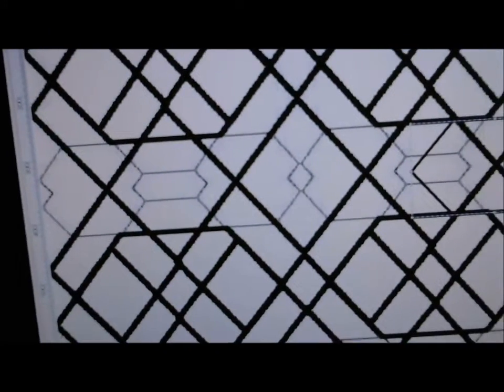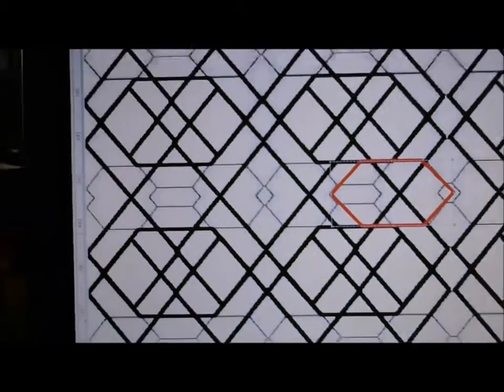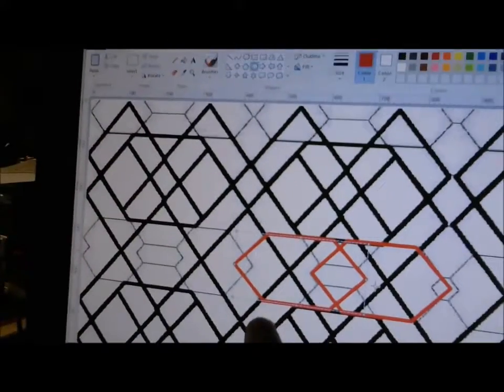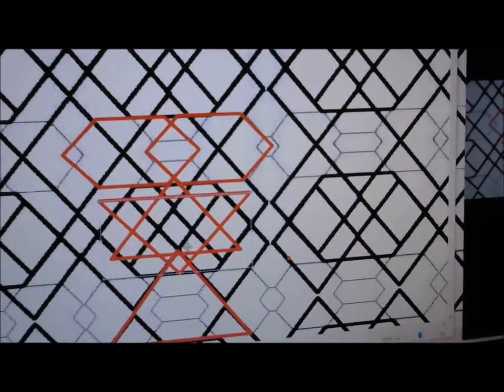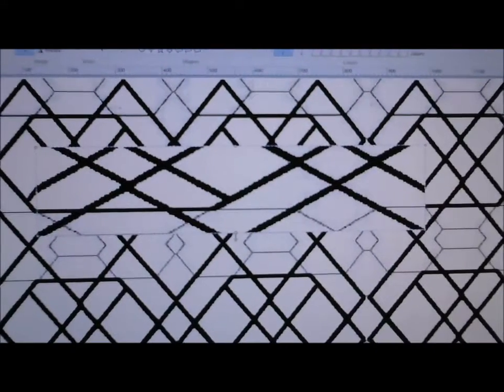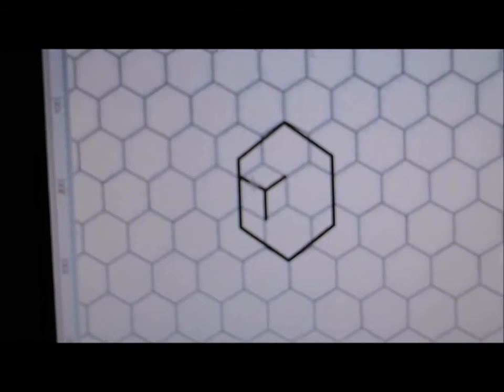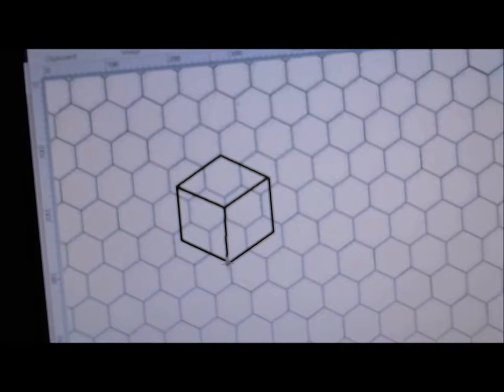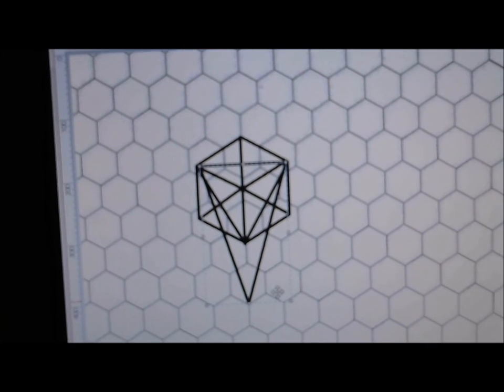ART FOUREST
What must happen when designing shapes obligations and differences yu decide